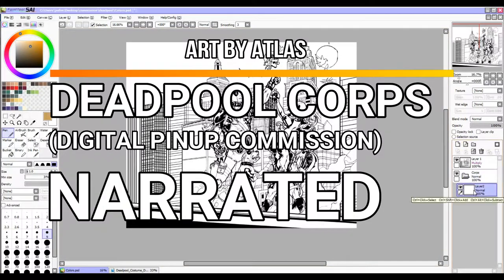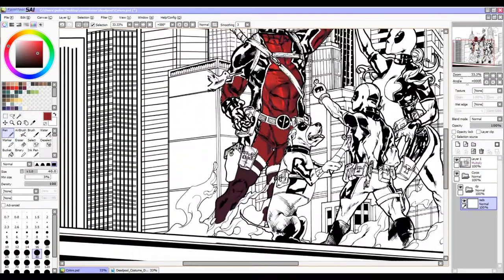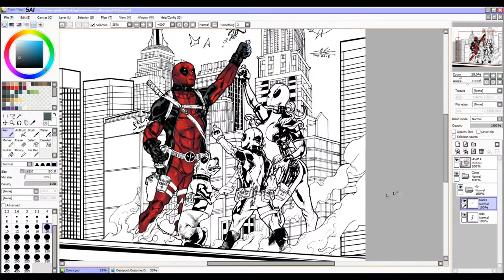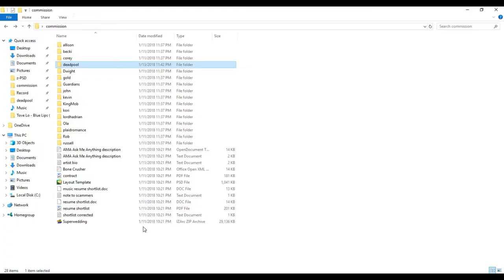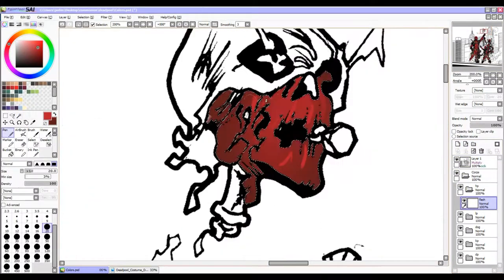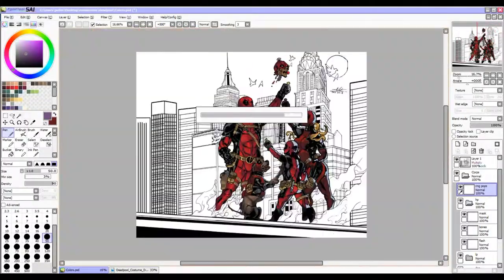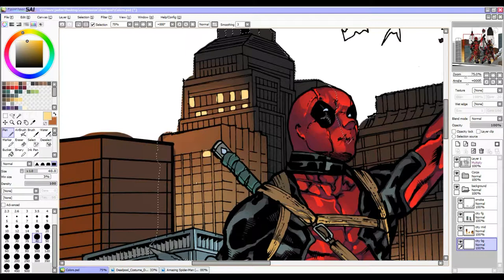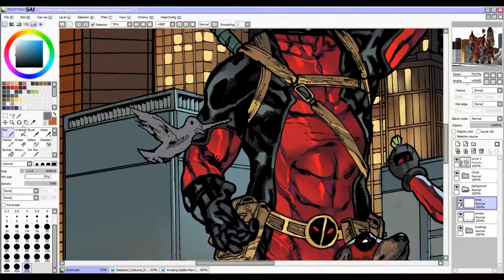Digitally Coloring the Deadpool Corp (Narrated) | Comic Book Art Commission Double Splash Page Print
I did a commission for a very cool earlier this month, a little spoof of the Green Lanterns featuring the Deadpool Corp (yes, that's a thing) to be done as a poster. Watch/See how it came to life as I talk through the process!

And remember: *MONDAYS MEANS VIDEOS!*